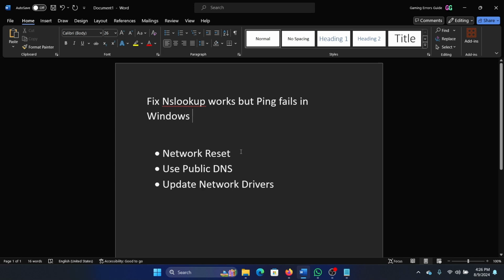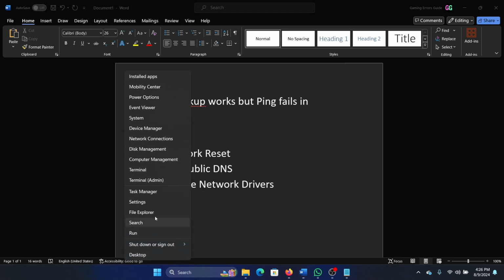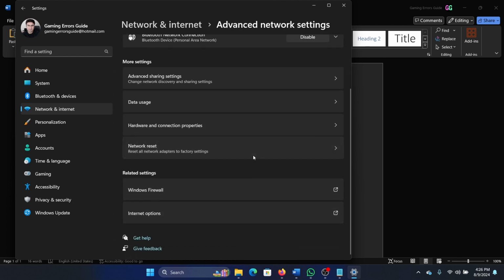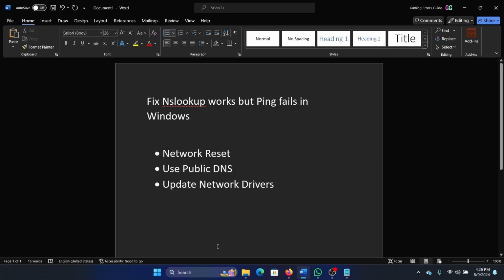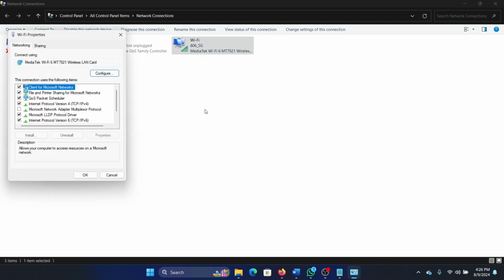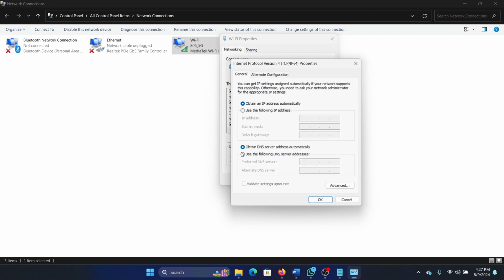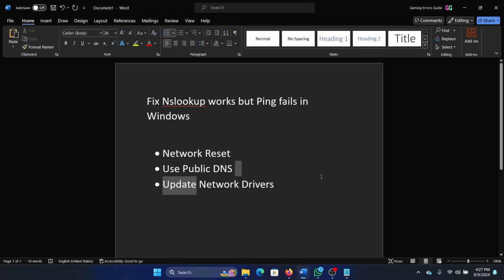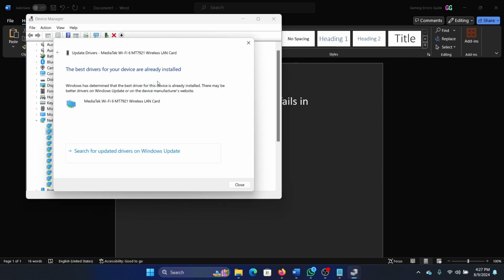How to Fix Nslookup Works But Ping Fails in Windows 11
Video Title: How to Fix Nslookup Works But Ping Fails in Windows 11

If you wish to  Nslookup works but Ping fails in Windows, then please watch this video.